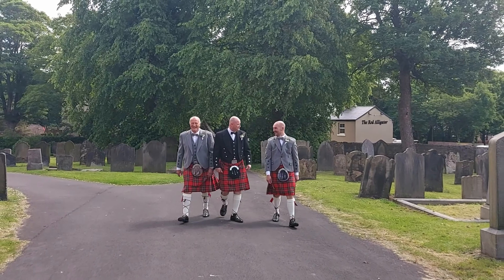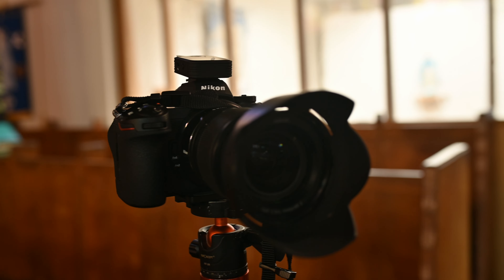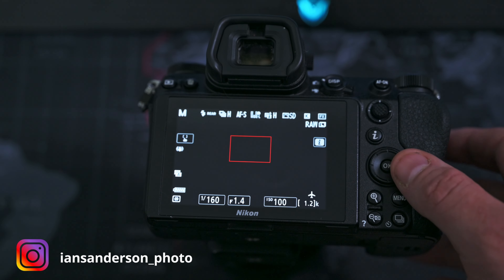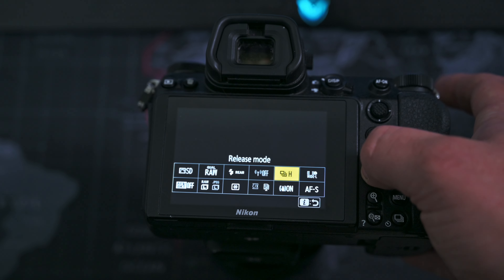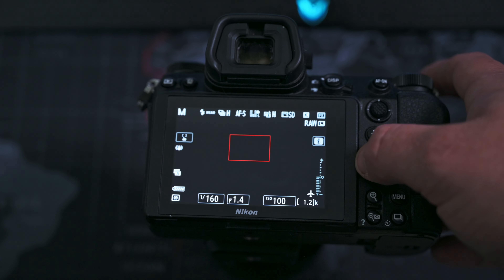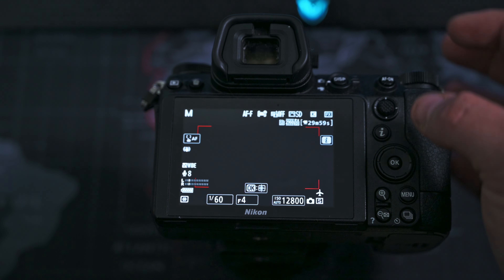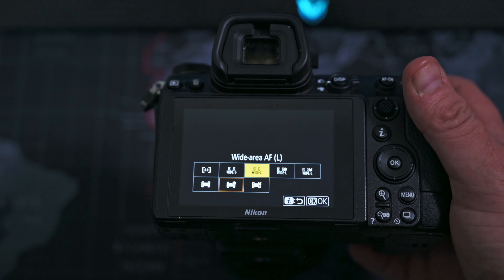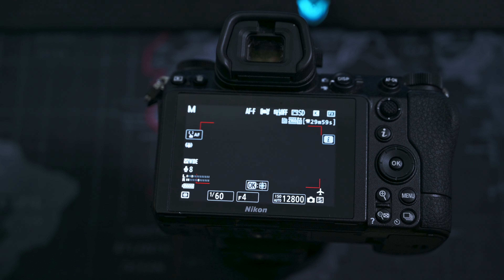How I set up the auto focus on my Nikon Z6ii for wedding photography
So having just finished my 20th wedding with the Nikon Z6ii. I thought I would take this opportunity to share how I set up the autofocus for a wedding photography job.

I’ll earn a small commission of anything you buy through these links, this really helps me out and makes sure I can keep making future content, so please consider using one of these links for any photography purchases
● Nikon Z6 ii Body only
● Nikon Z6 ii with FTZ adapter
● DJI MAVIC mini 2
● Tamron 24-70
● Tamron 70-200
● My Tripod
● Video Tripod
● My 10-Stop

best camera for wedding photography